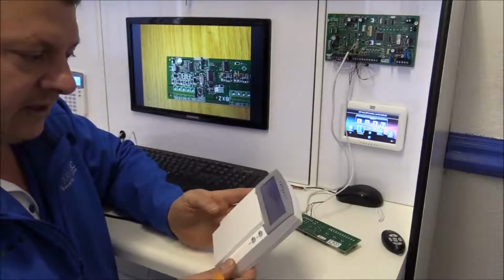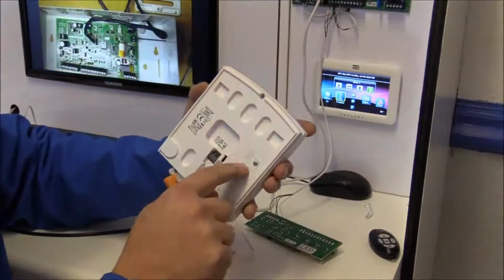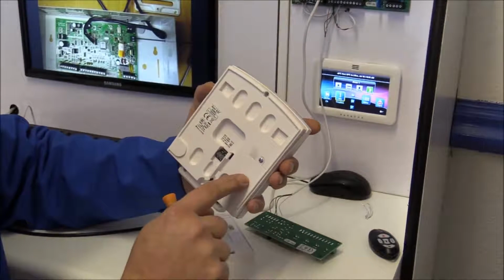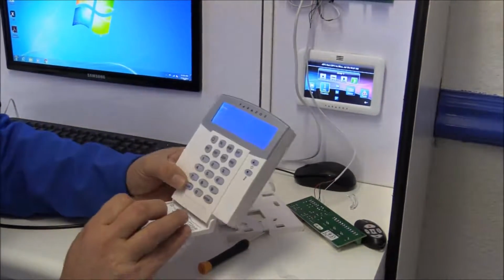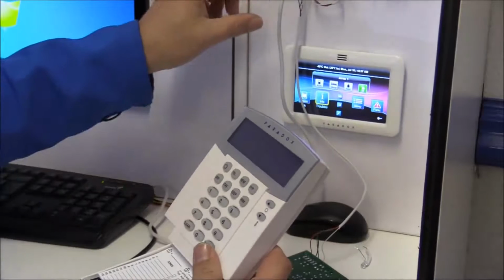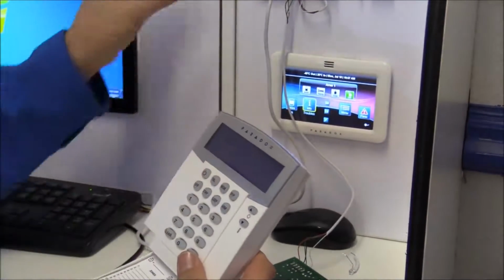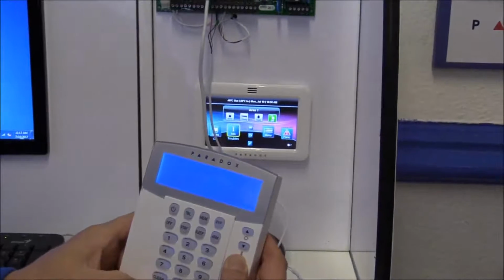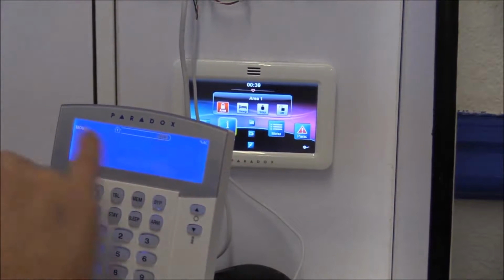Paradox K37 Wireless Keypad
Adding a Paradox K37 wireless keypad to a MG5050